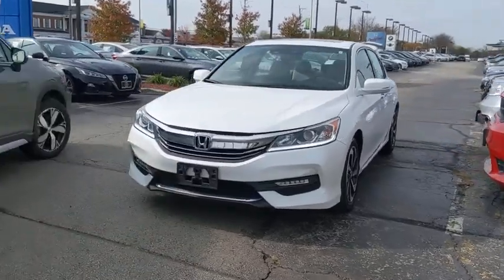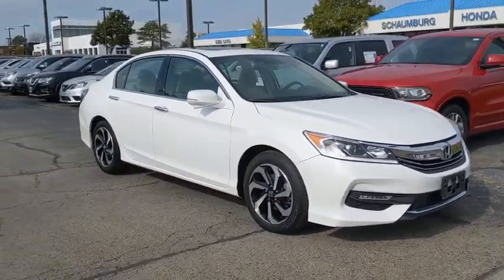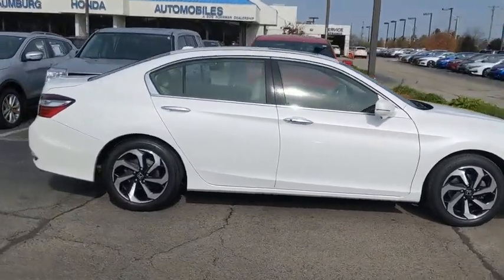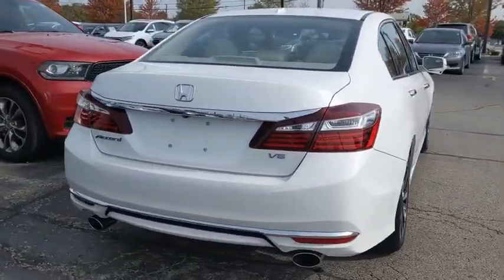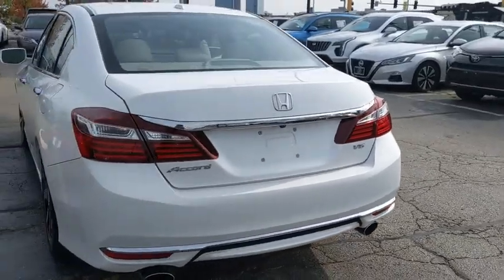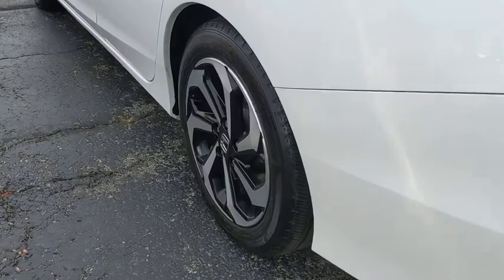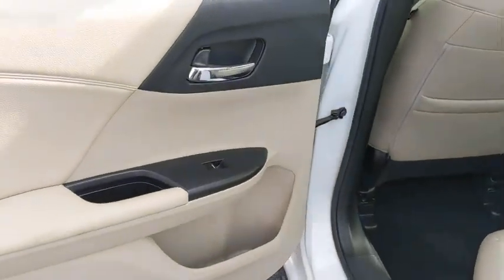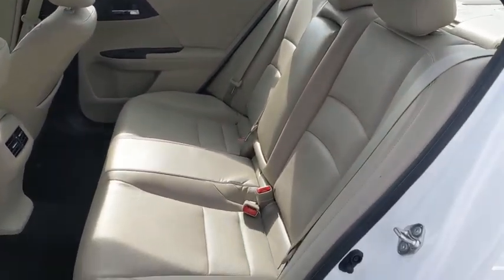2017 Honda Accord Schaumburg, Arlington Heights, Hoffman Estates, Des Plaines, Palatine, IL 94240A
White Orchid Pearl Used 2017 Honda Accord available in Schaumburg, Illinois at Schaumburg Honda. Servicing the Arlington Heights, Hoffman Estates, Des Plaines, Palatine, IL area.

Schaumburg Honda
750 E Golf Rd

Recent Arrival! CARFAX One-Owner. 2017 Honda Certified. FWD Accord EX-L w/Navigation and Honda Sensing White Orchid Pearl 6-Speed Automatic Clean CARFAX.